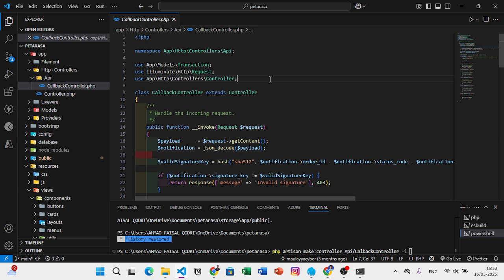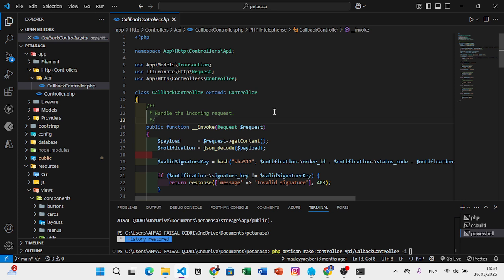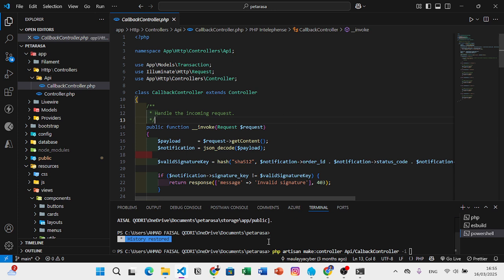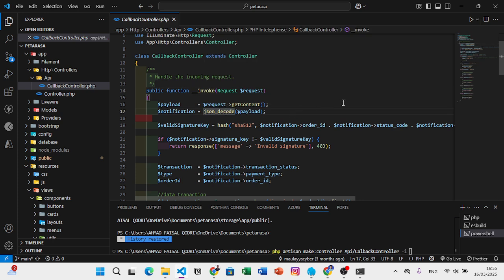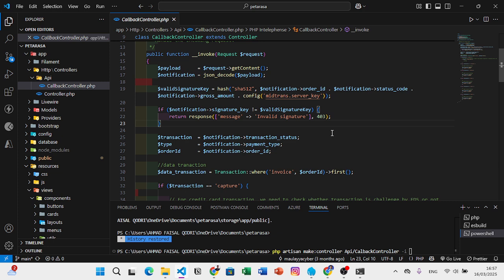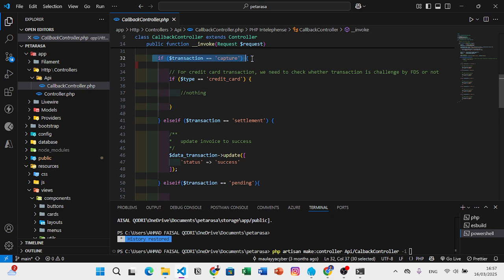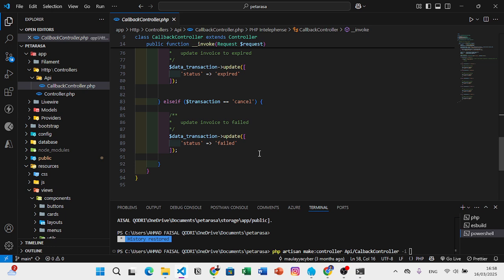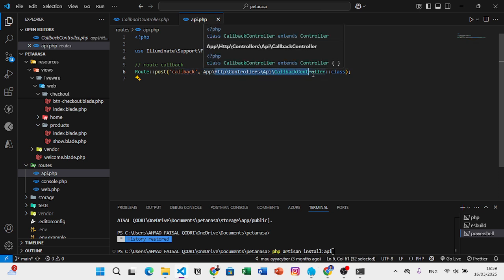Full Tutorial Laravel Livewire Project "Peta Rasa" | Food Store Website #7